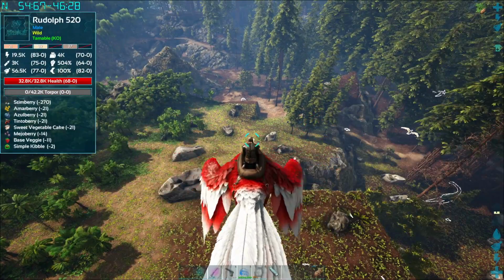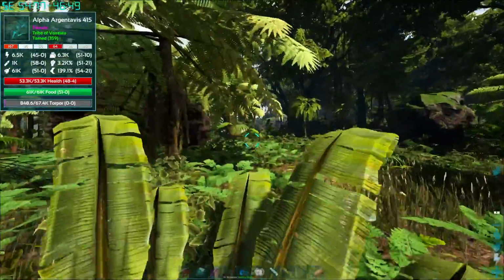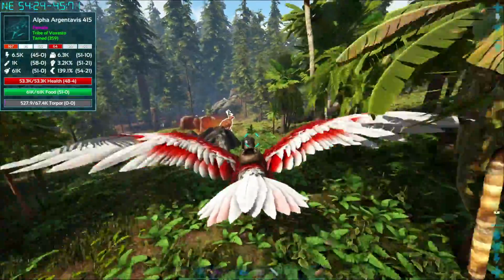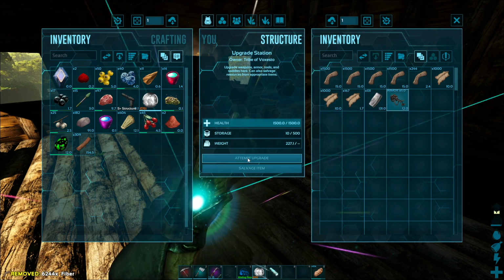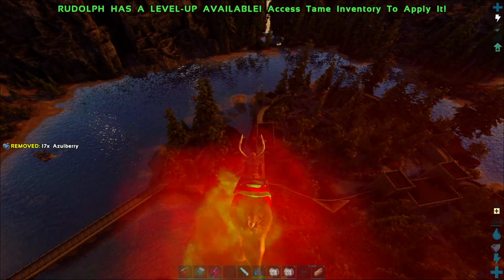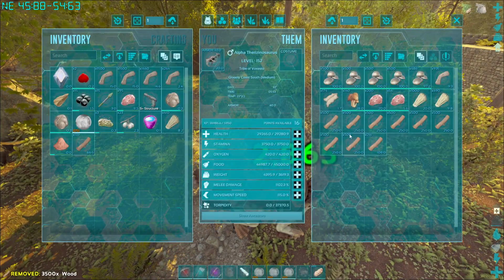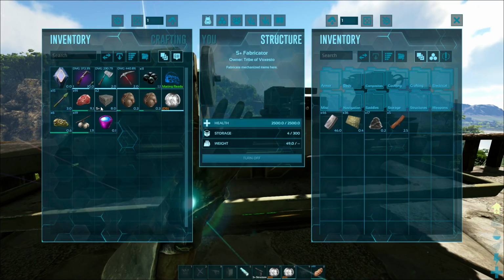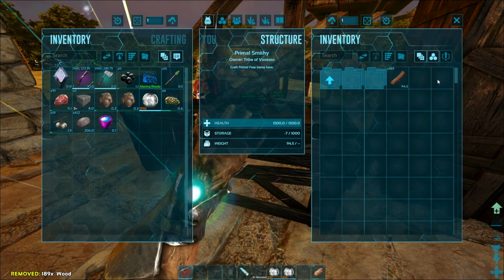I TAME SANTAS NUMBER 1 REINDEER! ARK: Survival Evolved Primal Fear Modded EP9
Day 9 on primal fear. In this video, Xmas comes early as I find, and tame Rudolph!
Join Voxesto in his NEW adventure on modded ARK: Survival Evolved, Primal Fear with all expansions on the Lost Island map!

SHOW how much you LOVE the channel by supporting with channel membership, gain channel emotes, loyalty badges, and membership perks!

Ark: Survival Evolved is a sandbox survival game developed and published by Studio Wildcard. Players are stranded on a lush tropical island inhabited by mammoth dinosaurs. Survive by scavenging resources to craft tools and build a home to withstand the elements. Pick seeds and plant them, collecting dinosaur excrement to fertilize your farm. Or build improvised weapons to hunt prehistoric beasts for their hides and meat. As you play you level up in RPG fashion, earning points to increase your stats and unlocking new craftable items. Tame ancient reptiles with food to assist you as pack mules, or ride them to fly, swim, and run faster across the sprawling landscape. Every animal in Ark obeys a predatorial hierarchy and wanders a specific ecosystem; tamed Dodo birds won’t do much good against a pack of velociraptors. While dinosaurs pose a threat, it’s humans who will kill you without mercy or provocation. Join a tribe with other players and create a thriving community, sharing resources and working together to survive. Or, raid other tribes for loot, in fast-paced and brutal PvP.

Ark: Survival Evolved Key Features:

Tame wildlife - over 25 different kinds of dinosaurs to befriend and ride with more being added regularly.
Base building - simple tools make it easy to construct buildings so long as you have the required skills and resources.
Tribal PvP - join a tribe with other players to forge a community or raid other tribes’ bases for rare resources and glory.
Huge open world - a gorgeous jungle landscape to explore and extensive underwater environments with hidden coves.
Dynamic weather system - endure the unforgiving heat, frigid cold, and monsoon rainstorms in an ever-changing environment.

What is Primal Fear?
Primal Fear is a massive dino mod. This mod adds varying tameable tiers of dinos, as well as special boss dinos. Currently, you can tame Toxics, Alpha's, Apex, Fabled, Omega, Buffoon, Celestial, Demonic, Elder, and Elemental. The bosses include Primal, Origin, and the Creator. Toxic, Alpha, Apex, and Fabled dinos are math-based, and are 3x, 5x, 10x 16x vanilla stats. Almost every creature has an alpha variant. Apex variants are carnivorous fighters, and Fabled variants are passive workhorses.

On top of dinos, this mod also adds varying items to enhance gameplay. These items include a tranq system, healing items, dino blood, multiple sets of armor, tranq pike, taming helpers, wake-up stimulant, and more!

This mod is still a work in progress so more info and creatures will be added in the future.

Primal Fear is a stackable dino mod for ARK, developed by Steam user Pikkon38. The mod participated in the ARK Modding Contest of 2018 and placed in 4th.